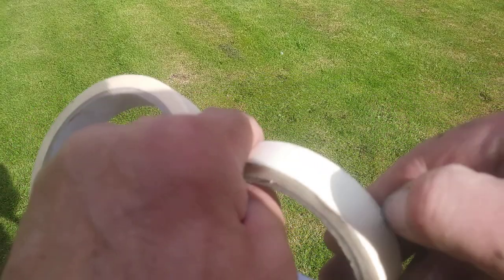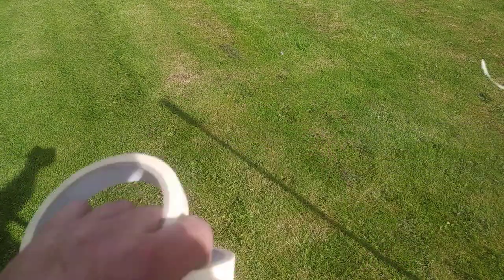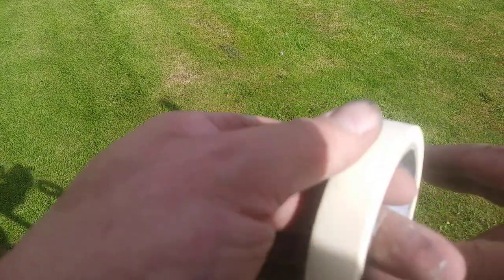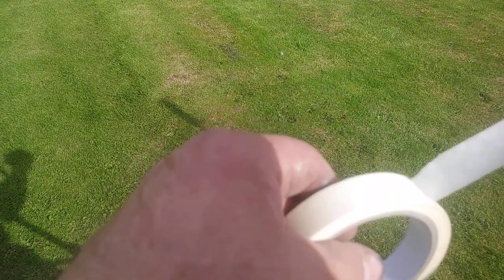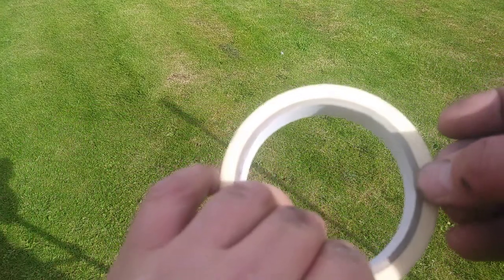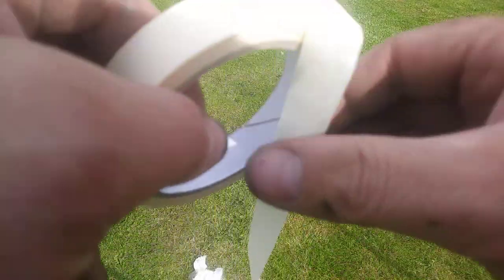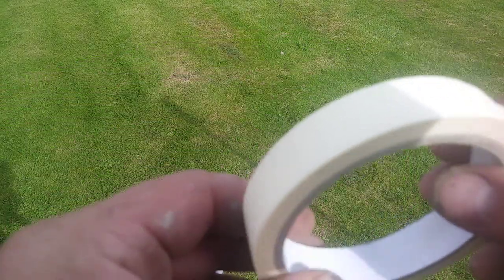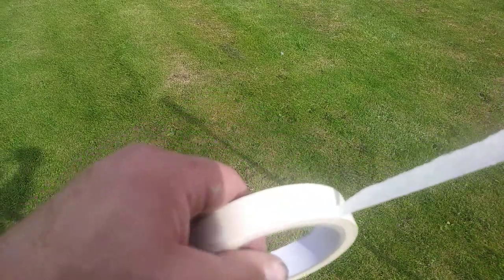Dont buy cheap masking tape this is why!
cheap masking tape can ruin your day , so do yourself a favour and get better quality 👍